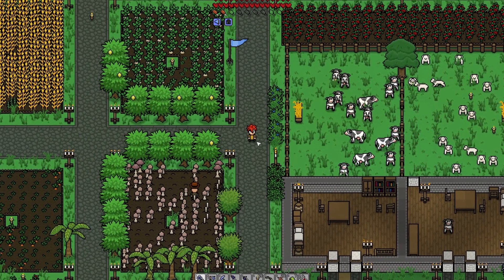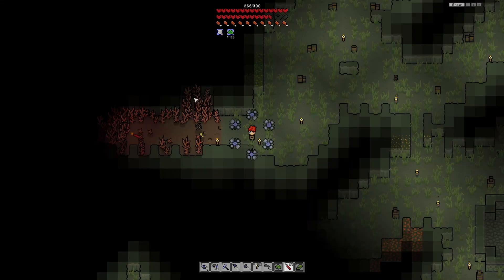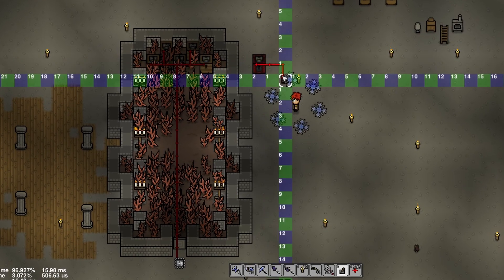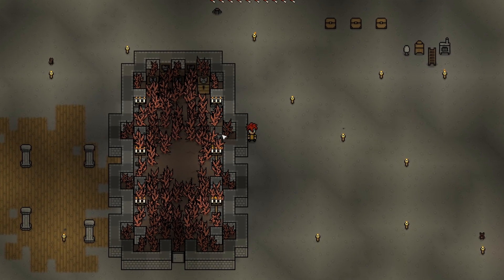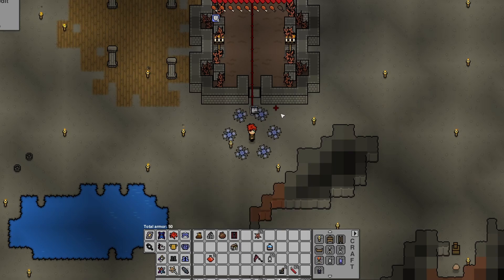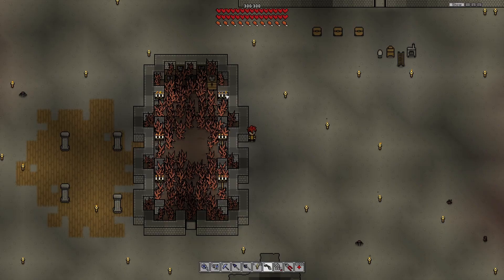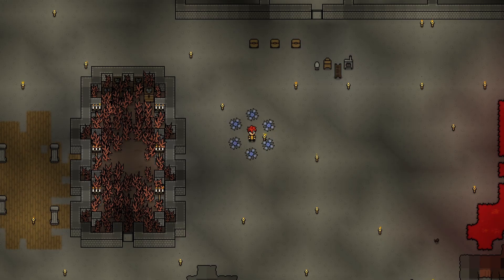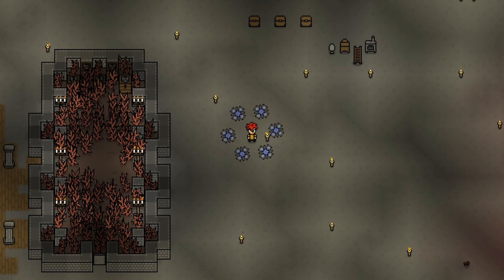Necesse Simple Thorns Farm Guide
In today's Necesse guide I will be showing you how to make a simple thorns farm in Necesse. Thorns are one of the most difficult crops to grow in Necesse because npc's will not farm them for you so you need to do it yourself.

Music

StoneHearth OST

Rimworld OST

Terraria OST

Terraria Otherworld OST